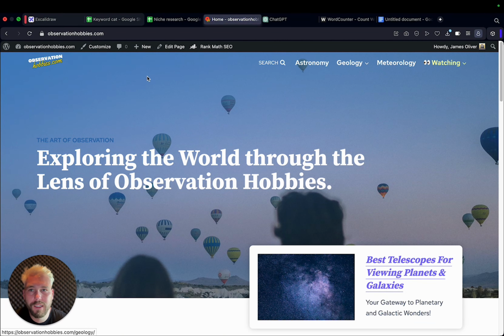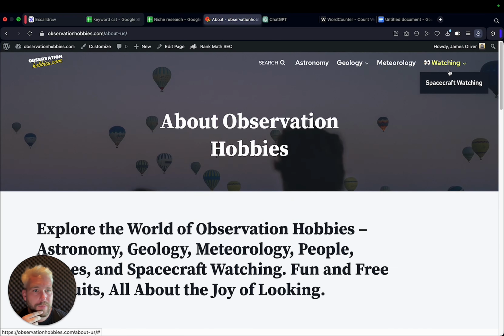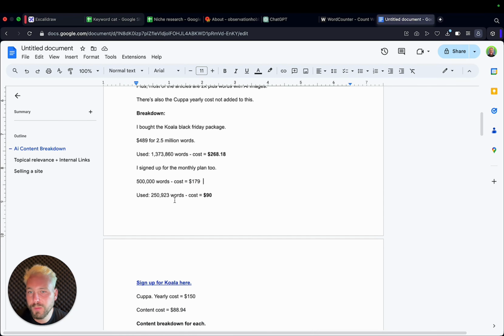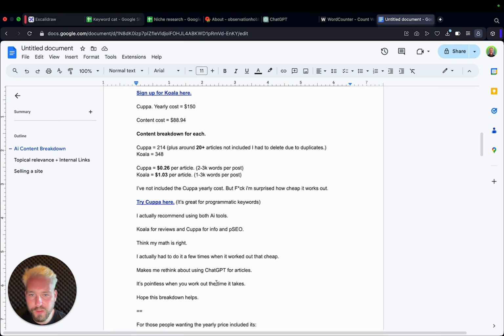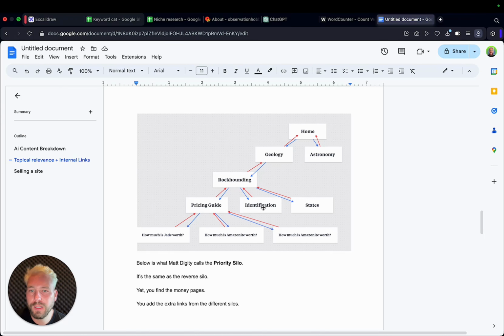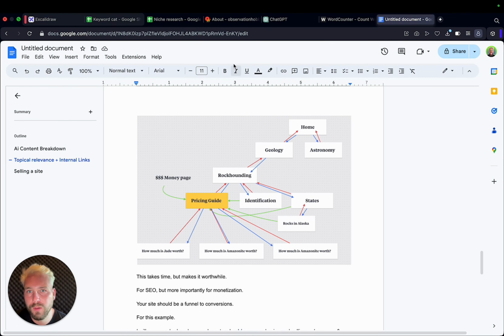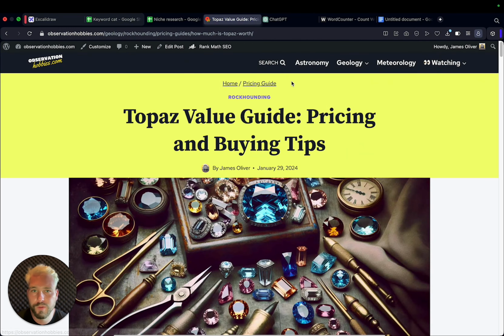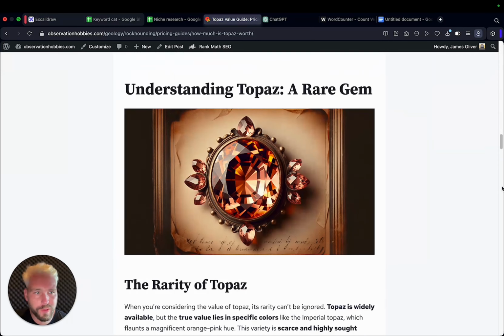Affilaite Website From Scratch - Topical Relevance + Internal Linking (part 6)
Lets see what Google thinks of it.